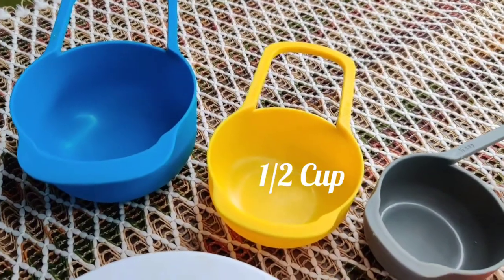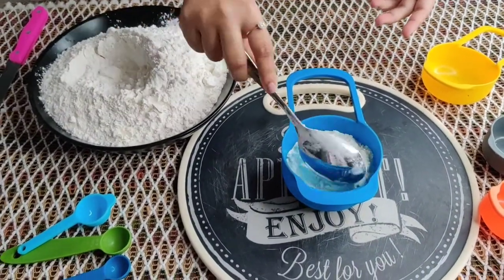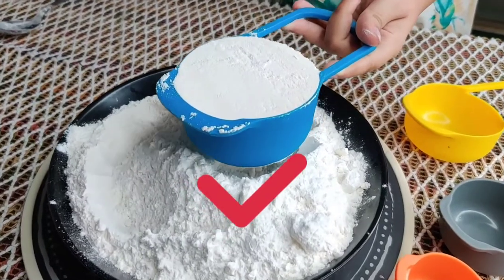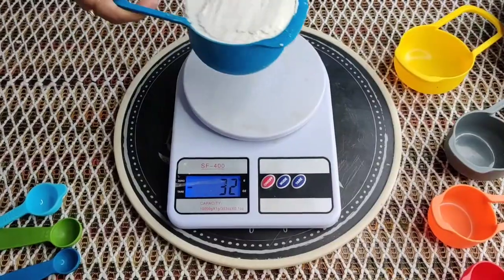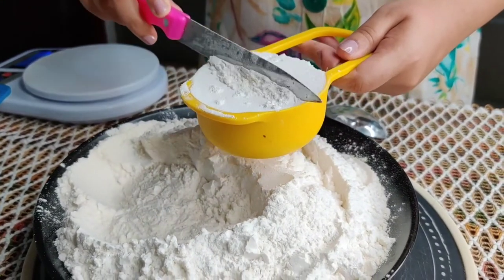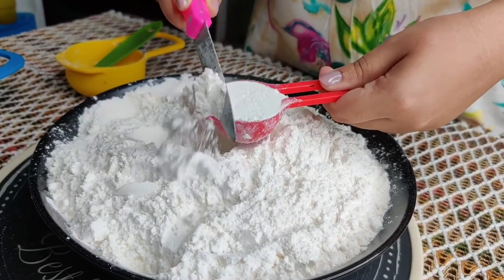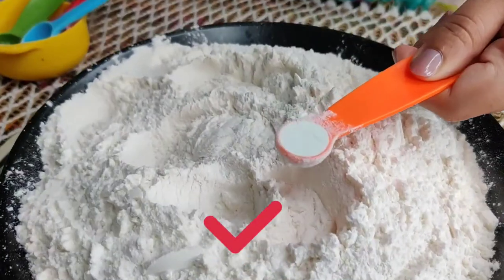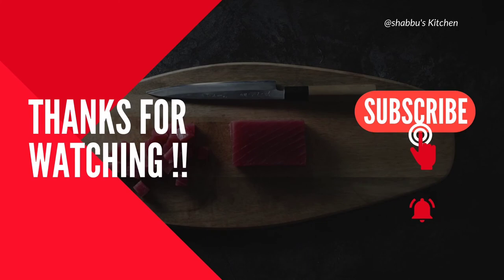How to measure Ingredients Using Cups and Spoons Accurately |My daughter's first Voice over